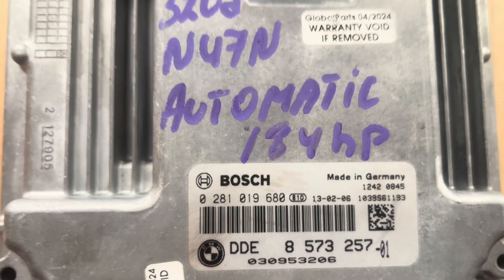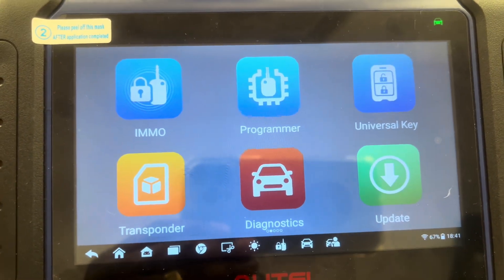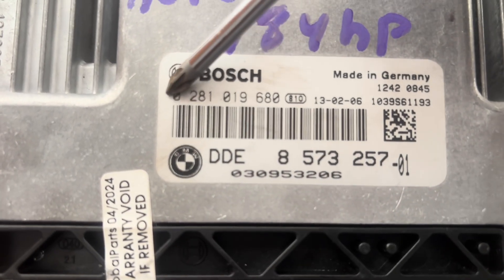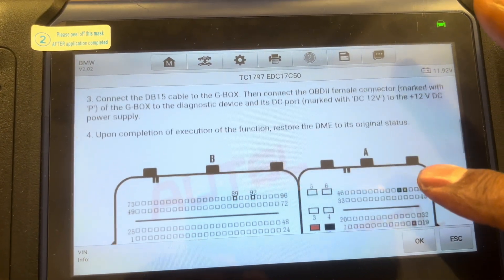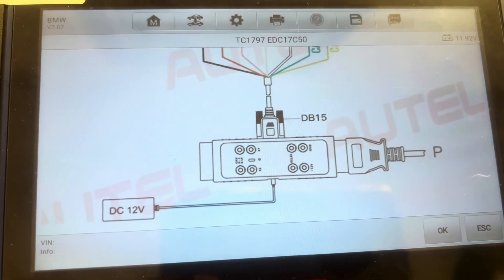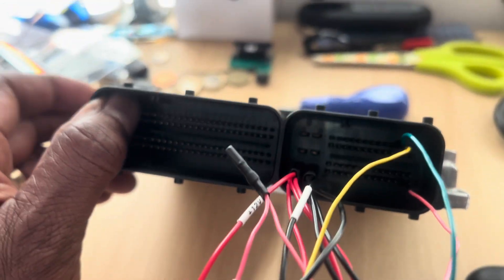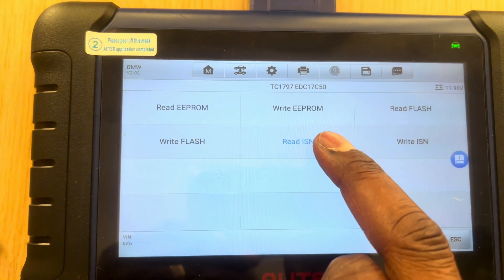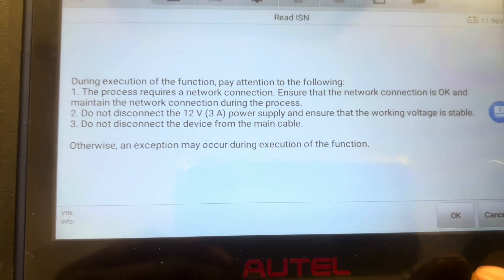HOW TO READ BMW ISN CODE FROM ENGINE ECU/ DDE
How to read ISN code bmw  DDE